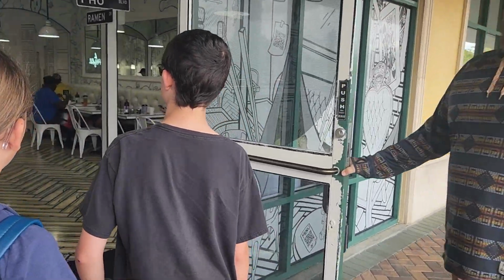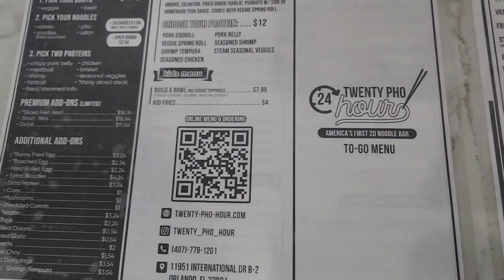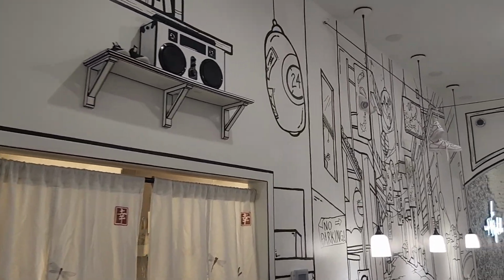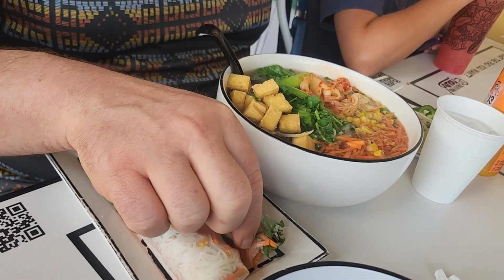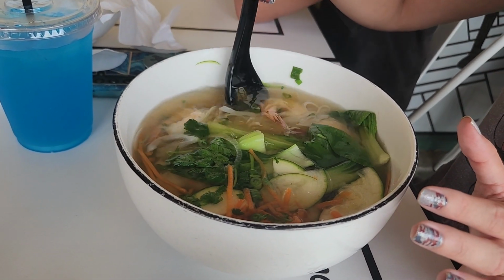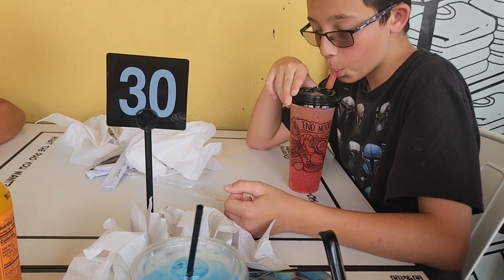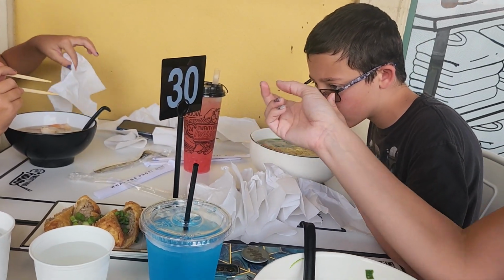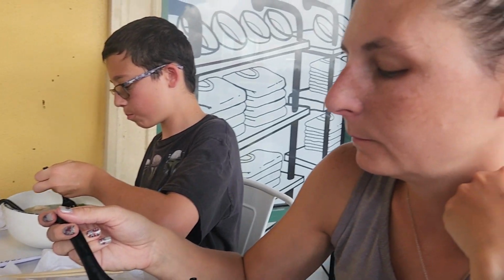Pho-nomenal Cuisine: Twenty Pho Hour Restaurant Adventure! | Orlando, FL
Join us on a flavorful journey at Twenty Pho Hour on International Drive in Orlando. Experience the authentic taste of Asian fusion cuisine in this immersive restaurant review. 🍜🌿

Sony ZV-1 Digital Camera
GoPro HERO9 Black
Taisioner Mini Pocket Selfie Stick
Deity V-Mic D4 Duo Dual Capsule Cardioid Microphone
ZV-1 Camera Base Mount Bracket
Avorast Hand Wrist Strap Lanyard
Manfrotto MTPIXIMII-B, PIXI Mini Tripod
ULANZI Vlogging Kit
MOSISO Camera Case Hard Carrying Case Compatible with Sony ZV-1
TEKCAM Chest Harness Mount
ParaPace 360 Degree Rotation Hand Strap Mount
Anker 333 USB C to USB C Cable
Wireless Portable Charger
NP-BX1 Newmowa Replacement Battery (3-Pack) and 3-Channel USB Charger
Seternaly Hero 11 Battery (2 Pack 1800mAh) and 3-Channel USB Quick Charger
SAMSUNG EVO Select Micro SD-Memory-Card + Adapter, 256GB microSDXC
PULUZ Suction Cup Mount for Gopro
Sony ZX Series Wired On-Ear Headphones
Adobe Premiere Pro
Adobe Audition
Adobe Creative Cloud

Highlighting theme parks, attractions, and tourism in Central Florida and beyond!